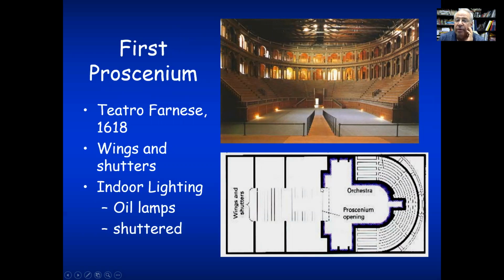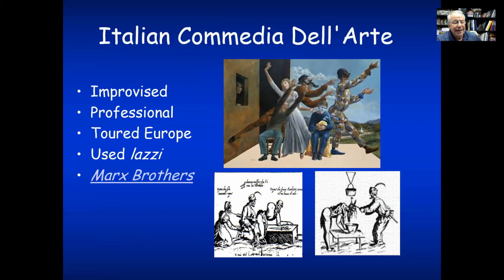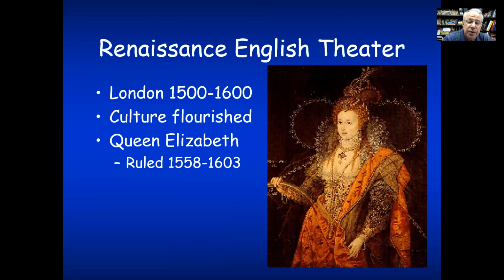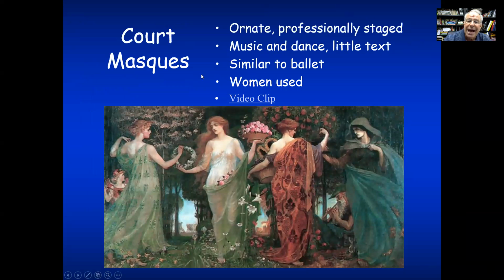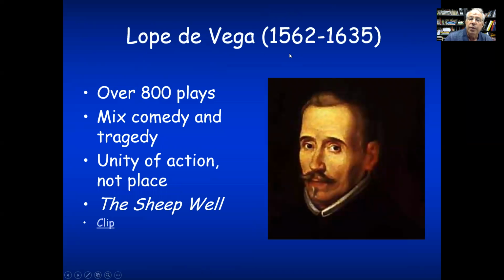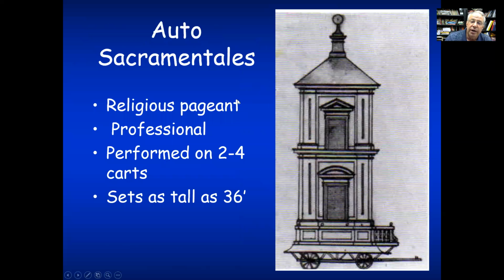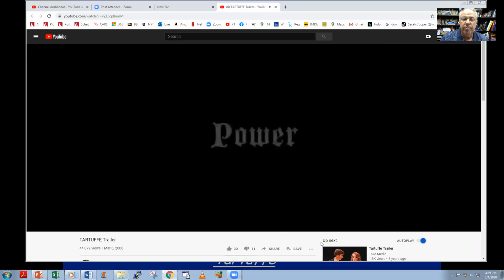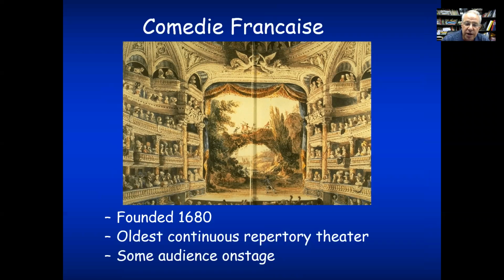THE101 Ch 13 Renaissance Theatre